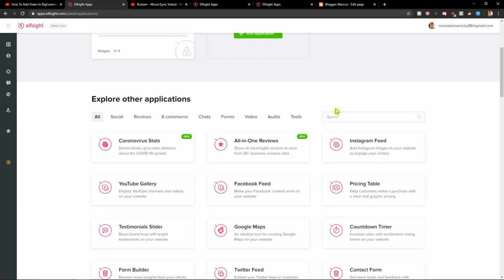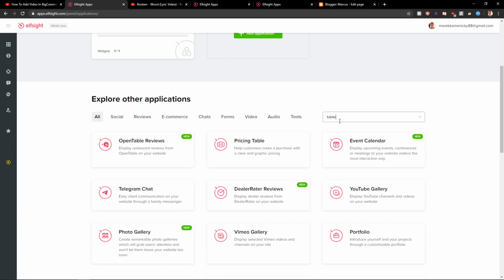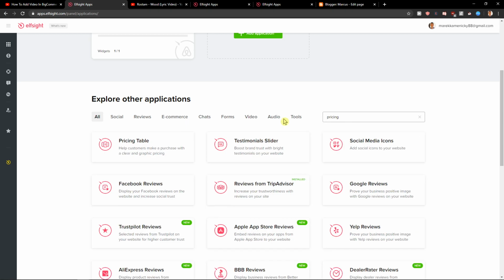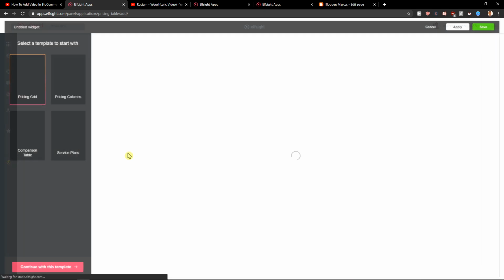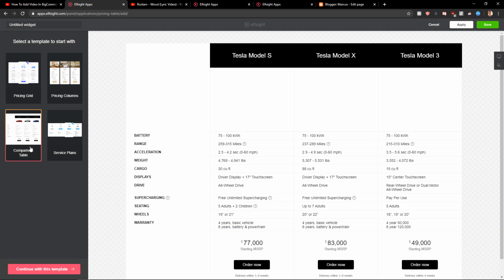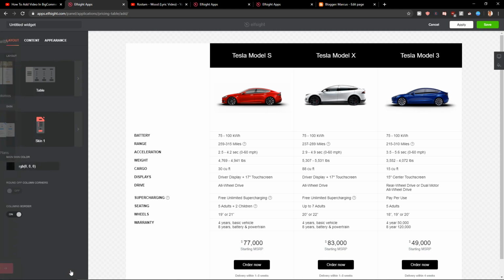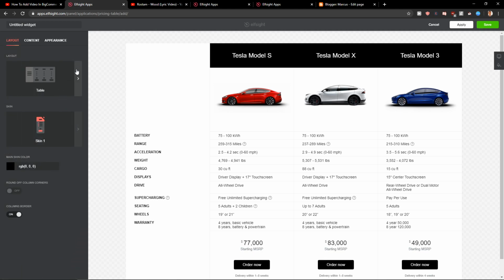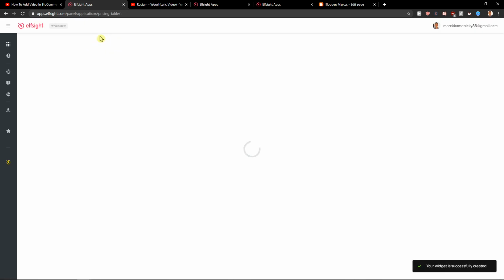How To Add Comparison Table To HTML Website